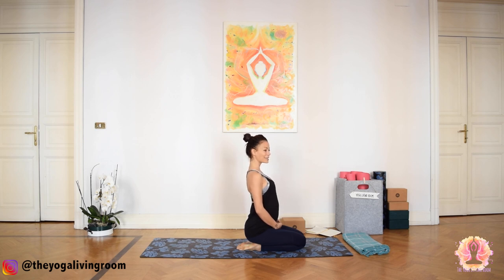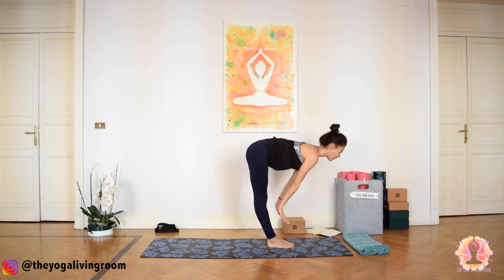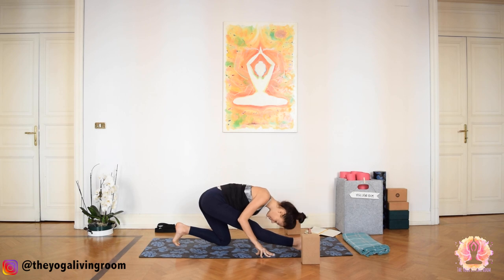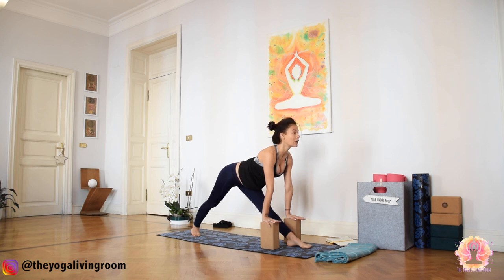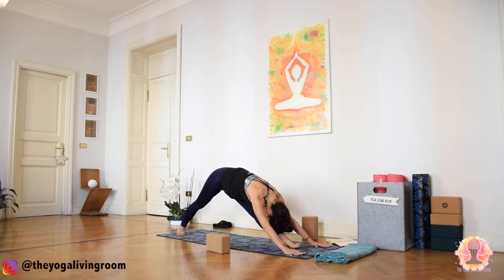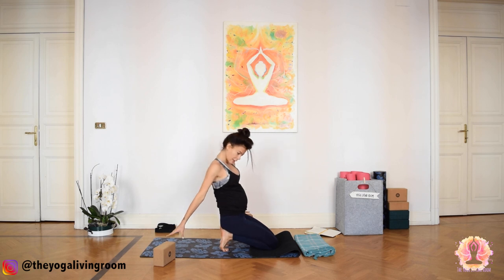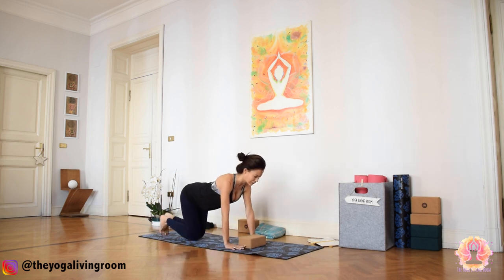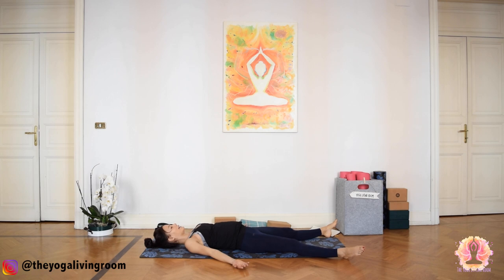YOGA LESSON 9 : Hanumanasana Flow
Vinyasa Yoga: Hanumanasana Flow

This  30 minute Vinyasa Yoga Flow will lead up to Hanumanasana or Front Splits Pose. Lead by Kim Navarra, this well-rounded yoga flow will help you lengthen and stretch your hamstring muscles in order to safely work towards Hanuman. Kim offers a progressive sequence  sprinkled with tricks and tips to warm up the and ensure a safe and supported practice.

Please be advised to take the following program as a 10 class course as a complement to your yoga practice and always remember to listen to your body and rest anytime you need during the sequence. During the shooting of this 10 class Yoga series Kim was 6 months into her  sweet waiting and the exercises presented are not in anyway recommended for pregnant women in general.

Embrace the Challenge with Devotion & Enjoy, Namaste!